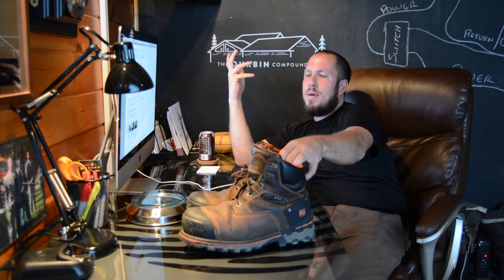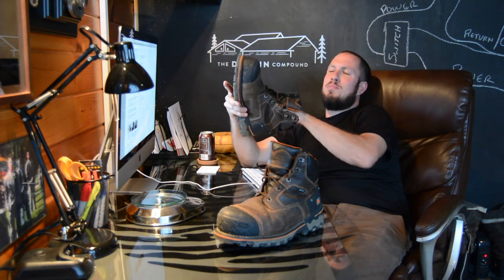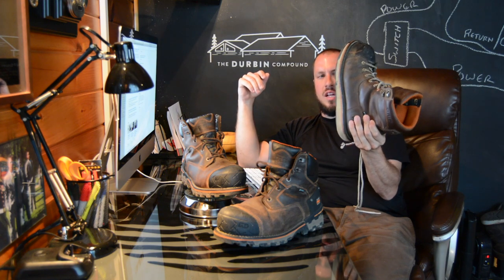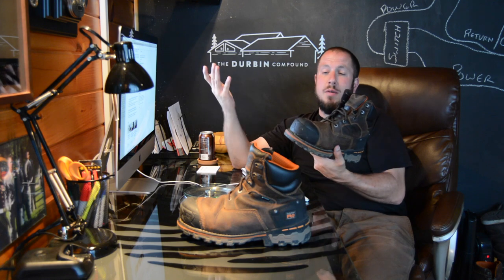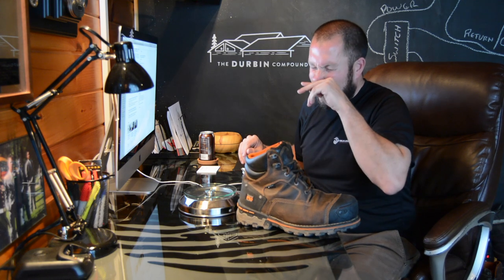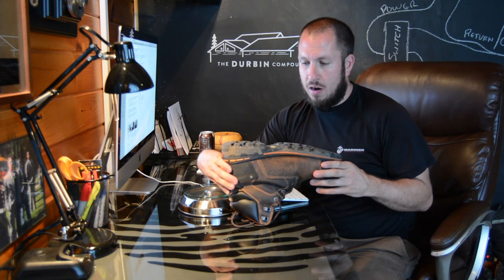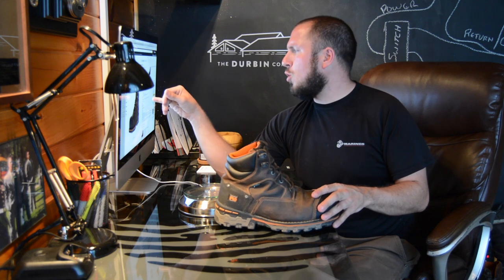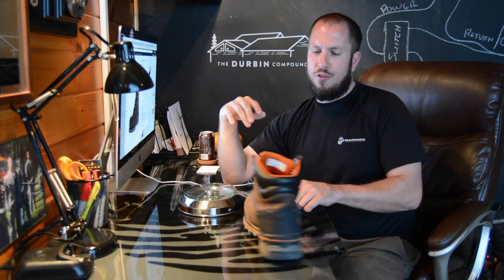Timberland Pro Boondock 6" - Chasing The Best Work Footwear